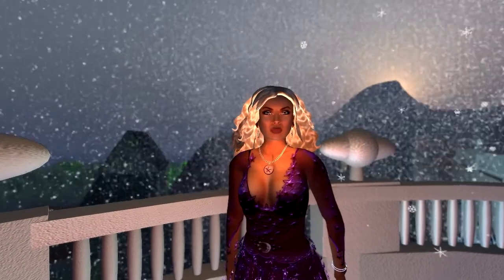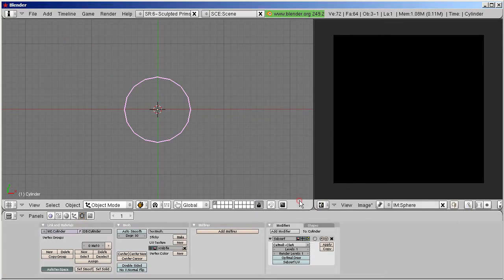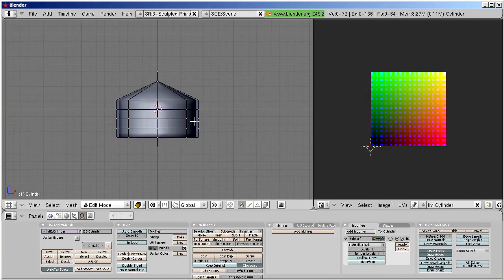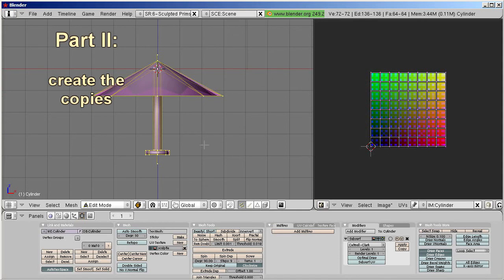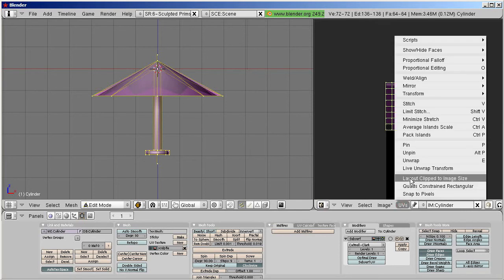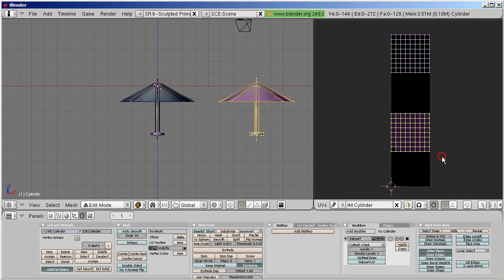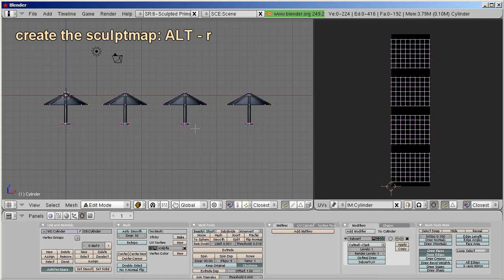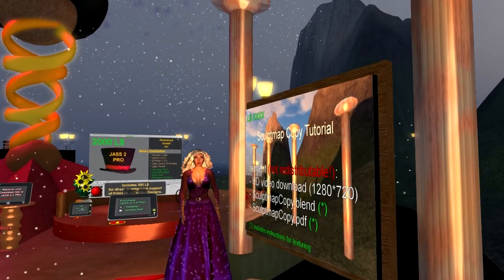Sculptmap Copy (Blender 2.49)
abstract:In this tutorial I will show you a technique how you can combine sculpties into one single sculptmap.The tutorial is accompanied with a purchaseable "tutorial-instruction-kit" containing:

    The video for download (and offline view)
    Modelling blend file with step by step examples
    Texturing blend file with ready made lighting and texture setup
    36 pages of writen documentation with images, annotations and various additional informations

The tutorial covers any recent blender-version up to the currently recommended release 2.49b and Jass2.